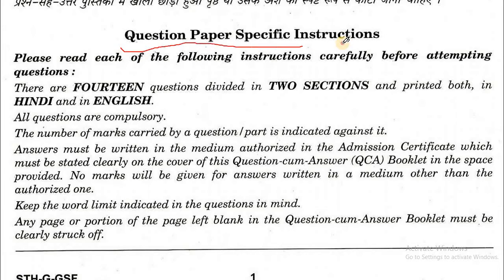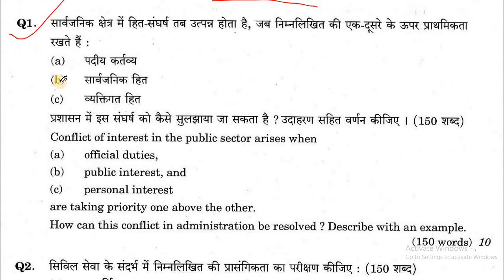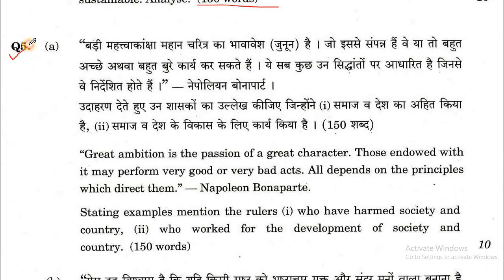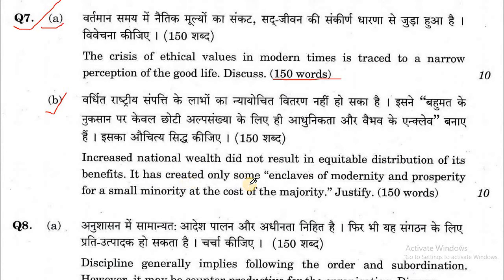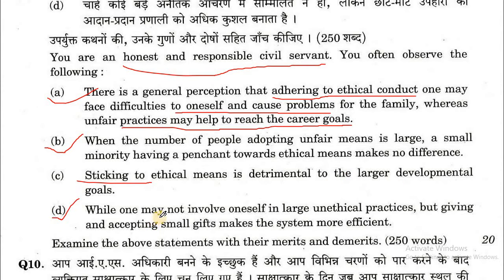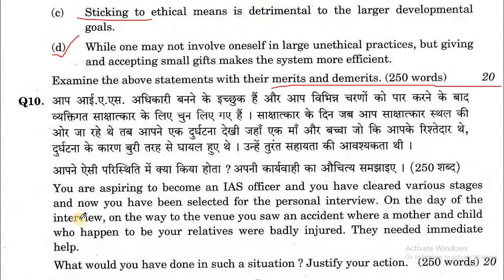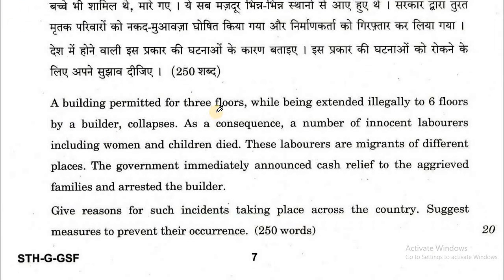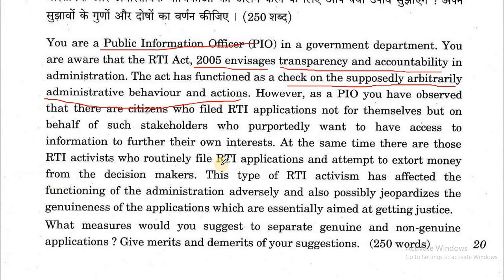General Studies Paper-4 सामान्य अध्ययन पेपर-4 UPSC Civil Services Mains 2017【Previous Year Question】